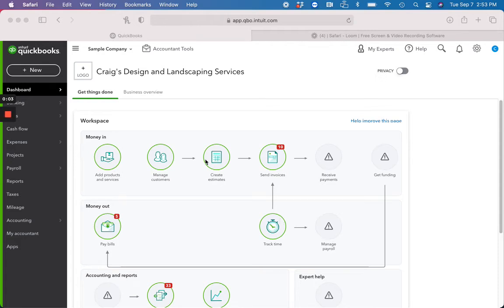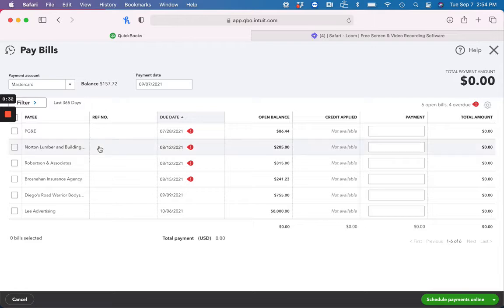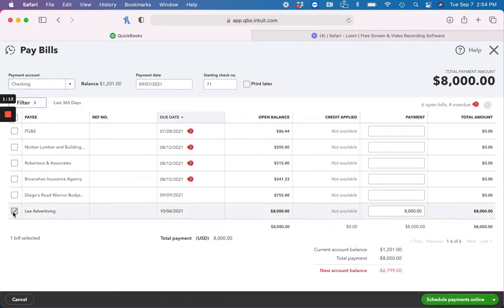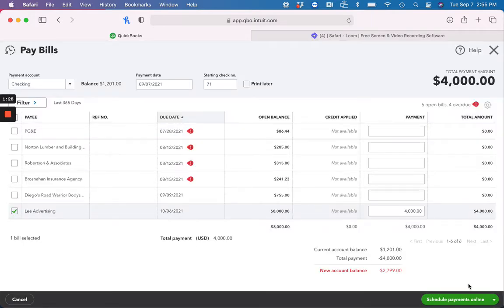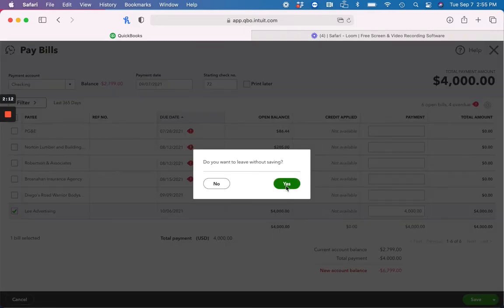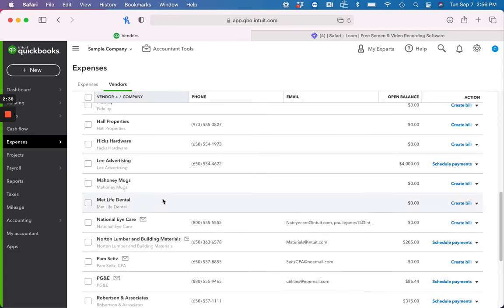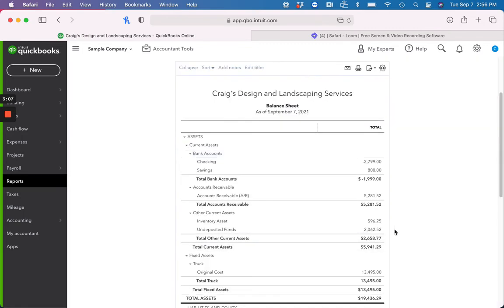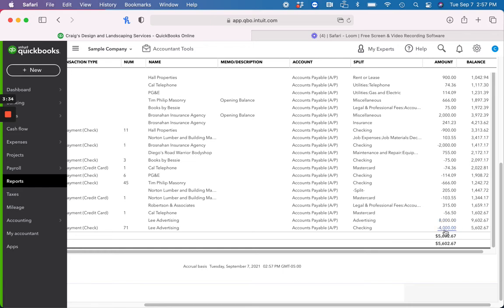Paying Bills in QuickBooks Online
Entering bills in QuickBooks Online is great but did you know you can pay bills directly through QuickBooks without ever going to the vendor's website to make a payment or sending a written check. This is especially helpful for bills where you do not have automatic payments setup.